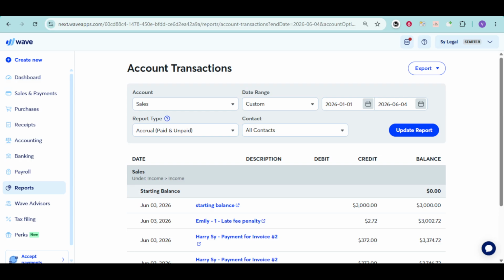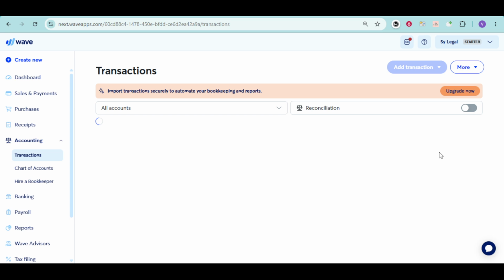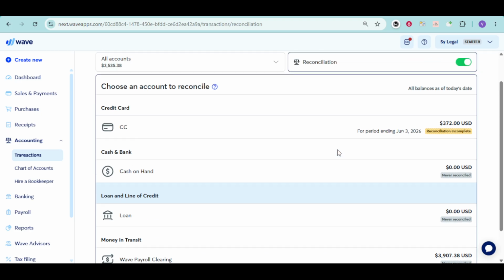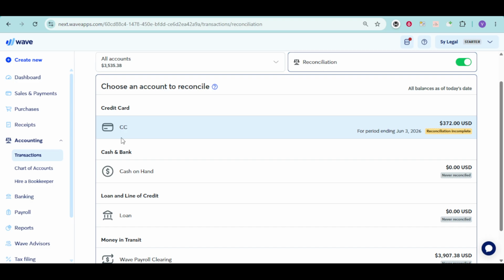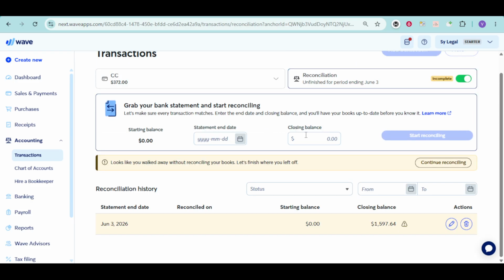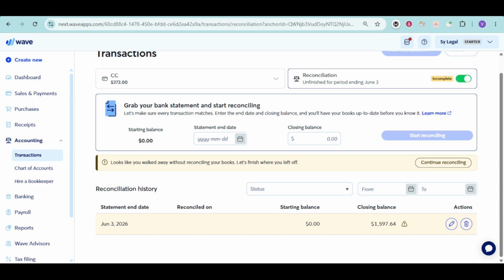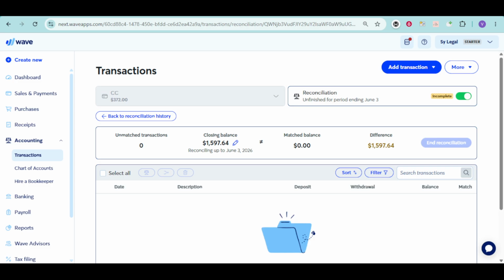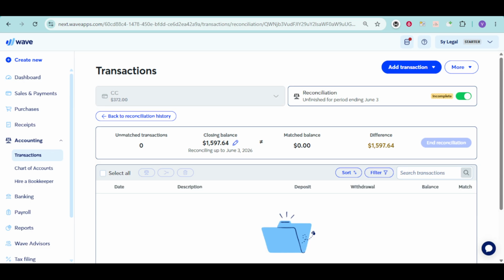How to Handle Bank Statement End Balance Mismatches in Wave Accounting 2026 (Step by Step Guide)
In this professional tutorial, you'll learn how to effectively manage bank statement end balance mismatches when using Wave Accounting. This issue can often lead to confusion and discrepancies in your financial records, but by the end of this video, you will have a clear understanding of the steps to reconcile these mismatches smoothly and accurately.

Viewers will discover proven methods for identifying and resolving discrepancies, ensuring your accounting records are precise. Watch till the end to gain the skills necessary for maintaining accurate financial statements and enhancing your Wave Accounting experience.